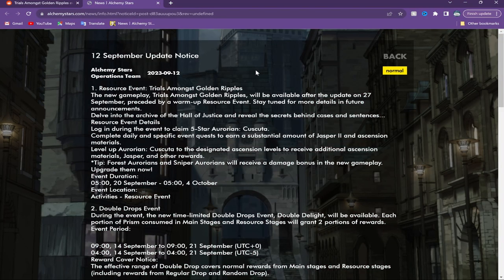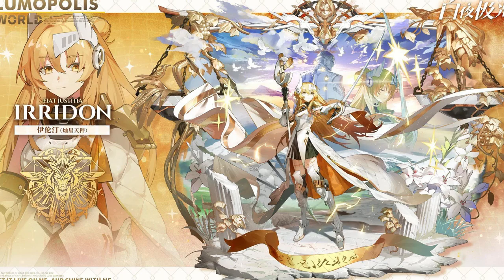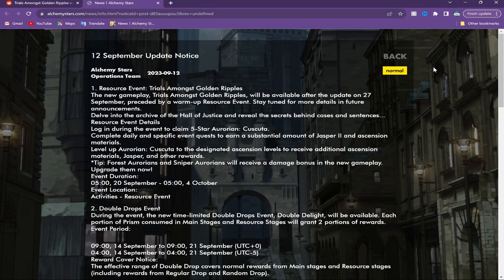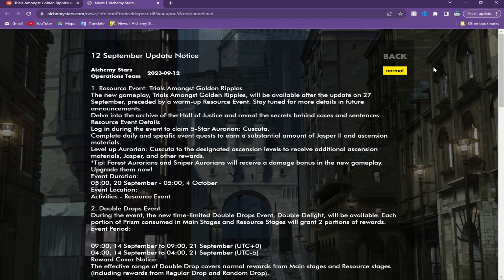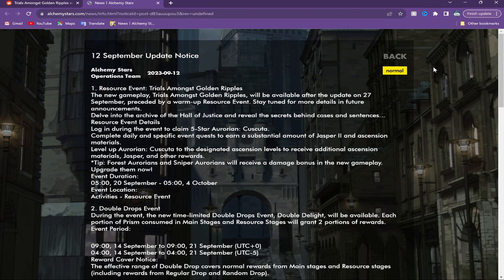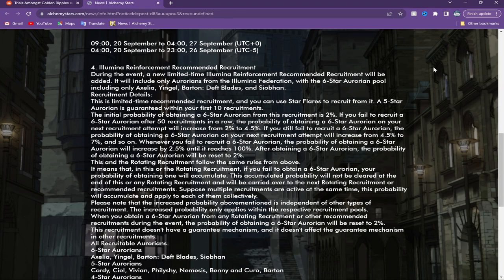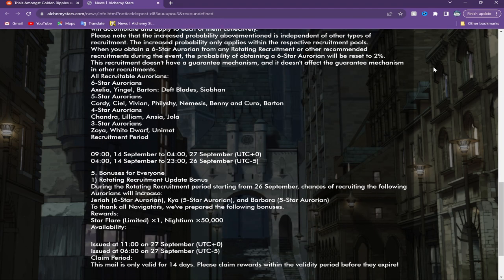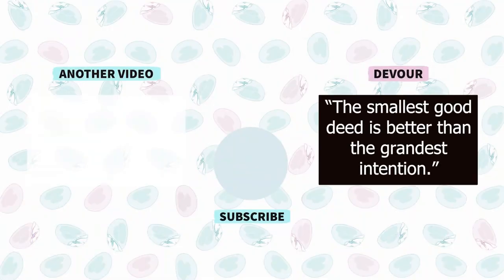Alchemy Stars: Trials Amongst Golden Ripples event announced & Free Irridon Skin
This video covers all current Alchemy Stars News. Our Next Extra Story will be Trials Amongst Golden Ripples and it comes with a new Irridon Skin.

Music
Final Fantasy XIII-2 OST - Theme of Noel
bubble & Soda by Asami Tachibana